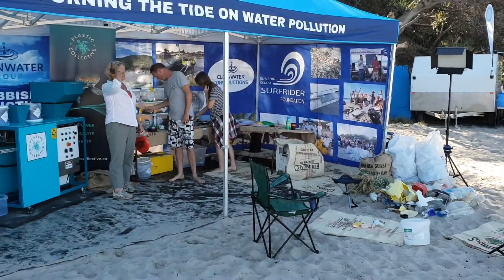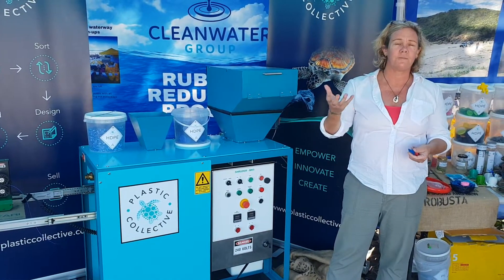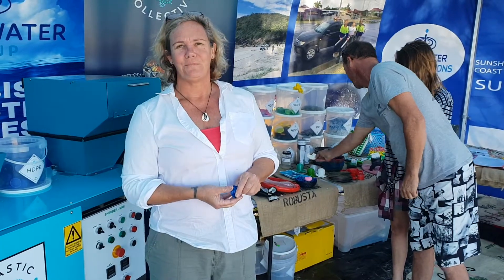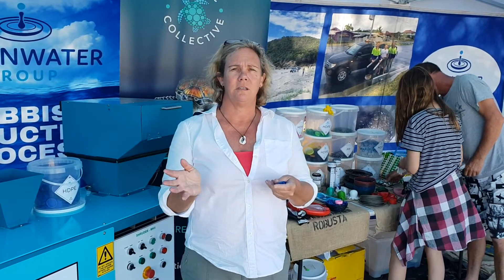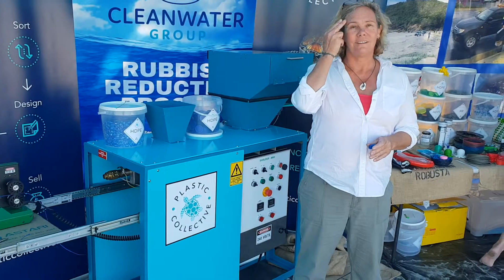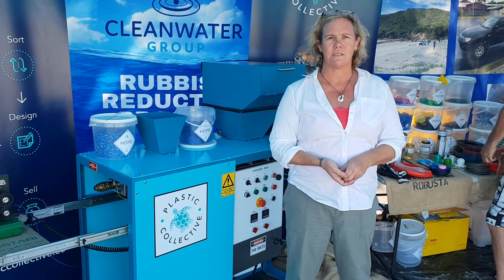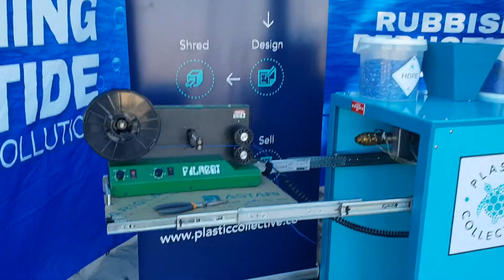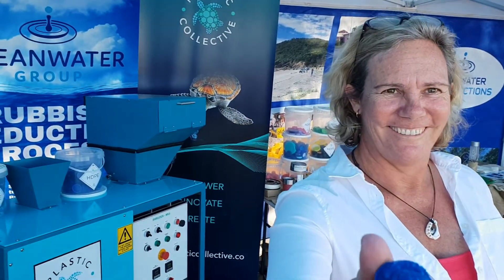Plastic Collective SHRUDER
A new way of dealing with plastics.  Louise from the Plastic Collective explains this new machine.